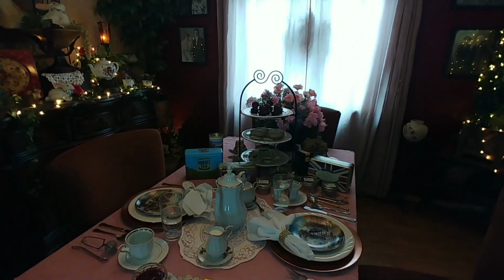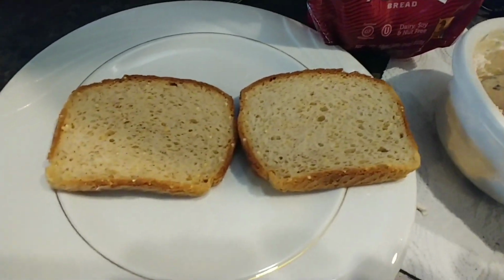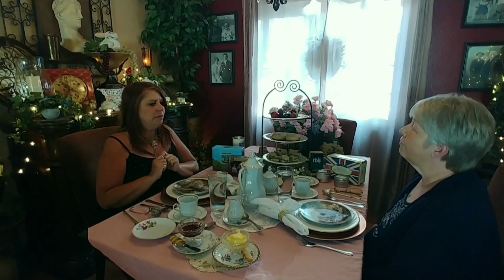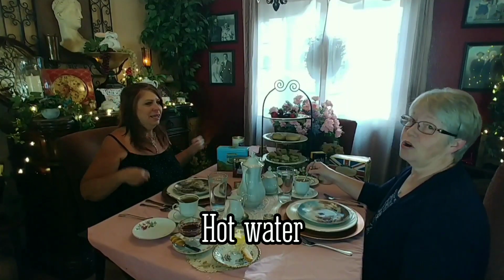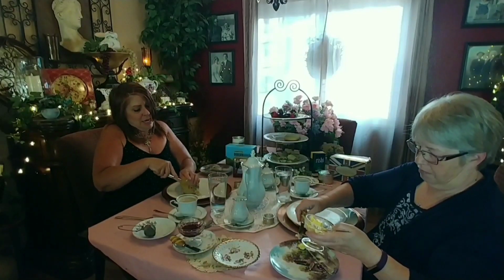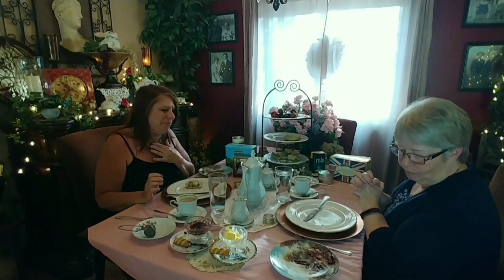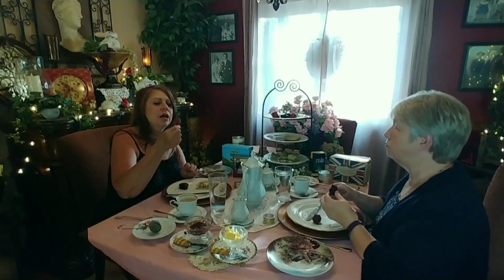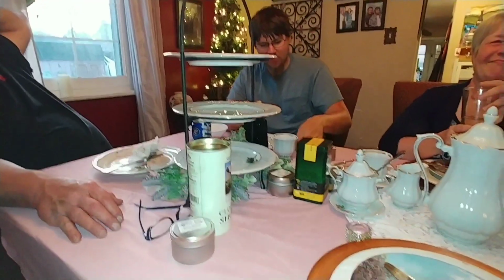Having high tea in honor of Mother's Day. May 6th 2020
We're having high tea in honor of Mother's Day, hopefully we didn't botch it up too much. Us American's really don't know a whole lot about having high tea. I was sure having a great time with this. It definitely made me want to do high tea more often.